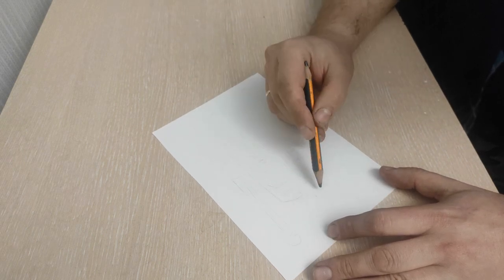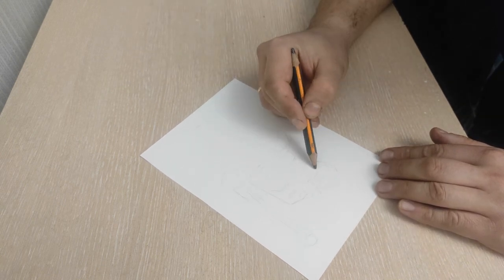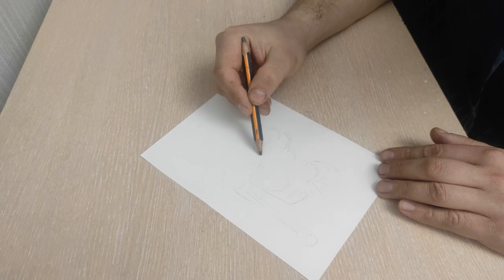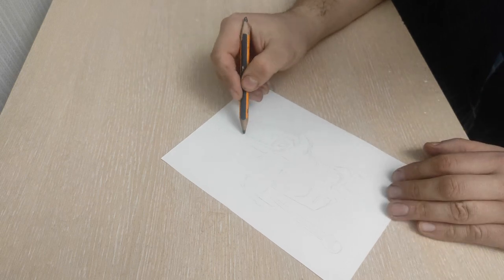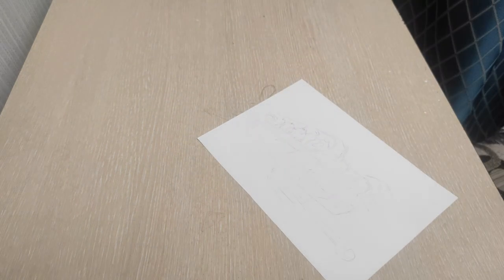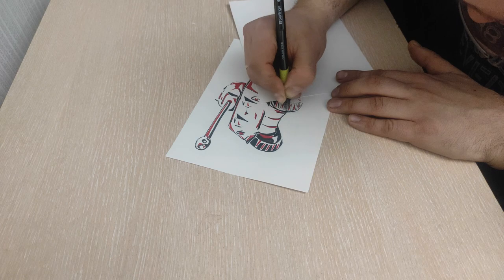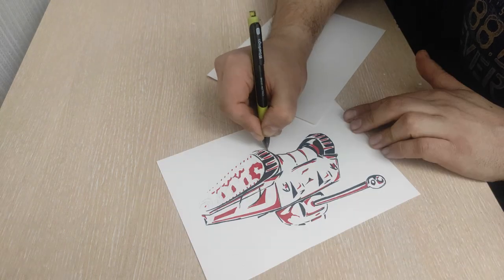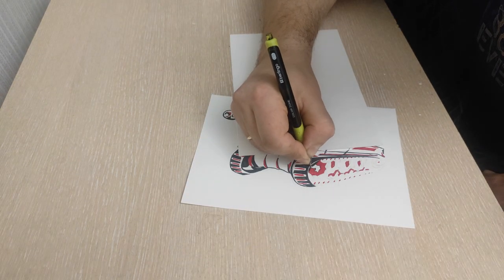Sherman FireFly tank - Tank Art and History Lines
One of the most legendary tank of the WWII, its brief history and fast drawing